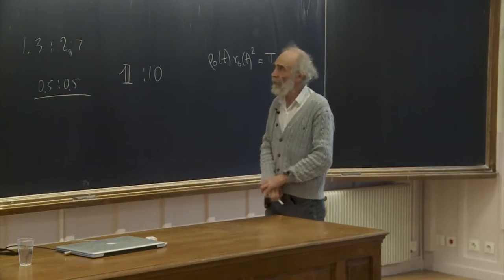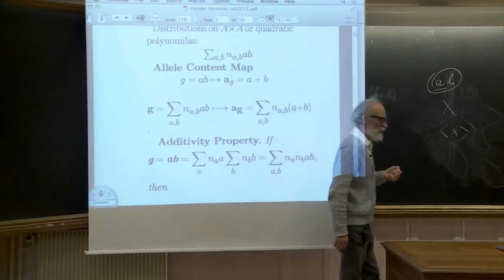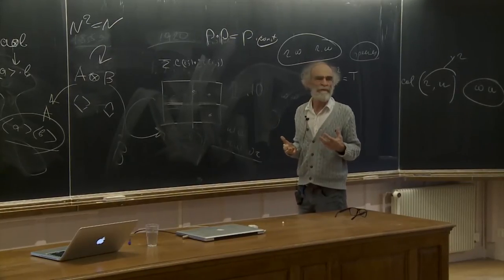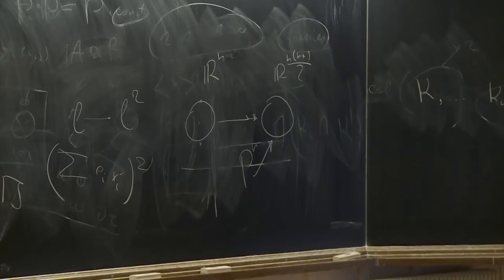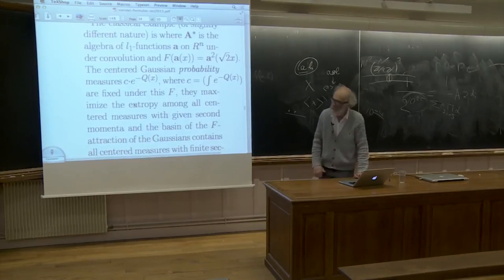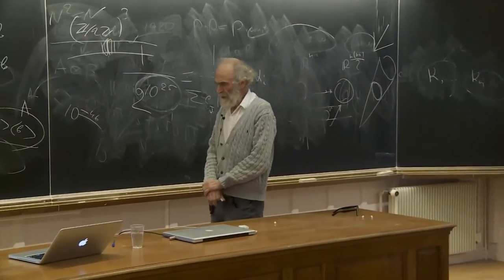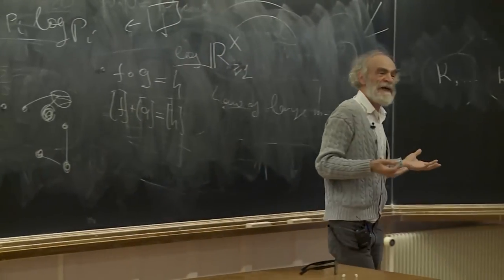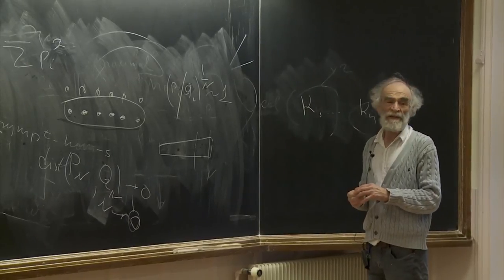Mikhael Gromov - 2/4 Mathematical Structures arising from Genetics and Molecular Biology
Cours des professeurs permanents de l'IHÉS - Mikhael GROMOV (IHÉS)­
À l'Institut Henri Poincaré (IHP) Paris  le 4 octobre 2013